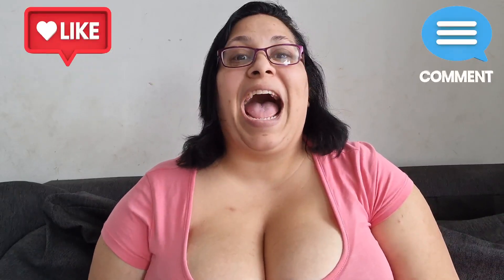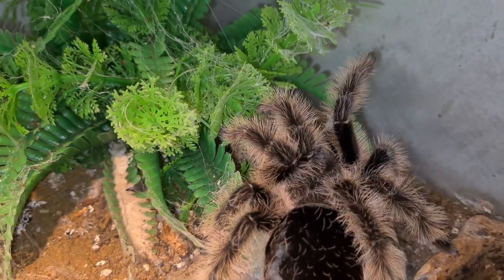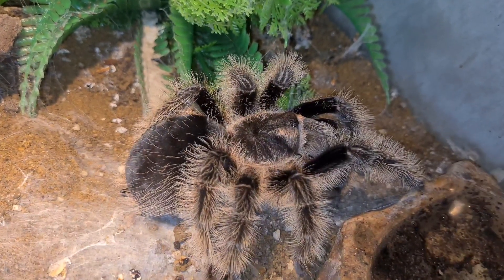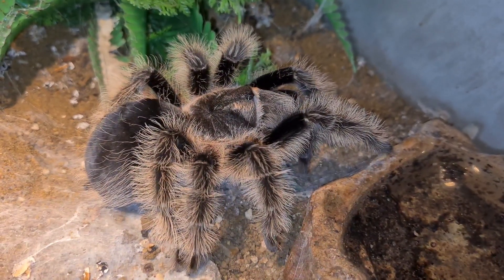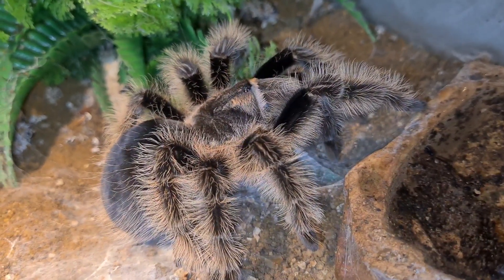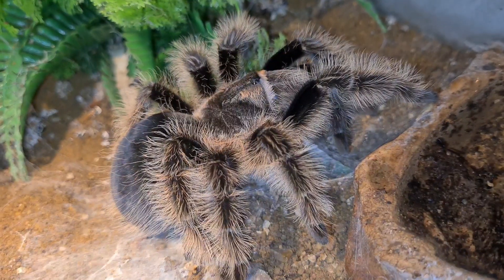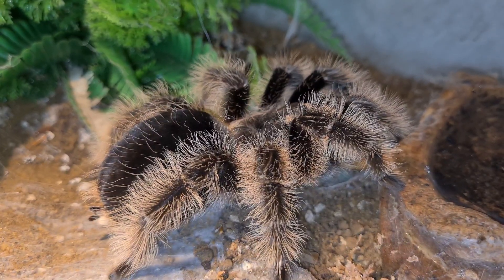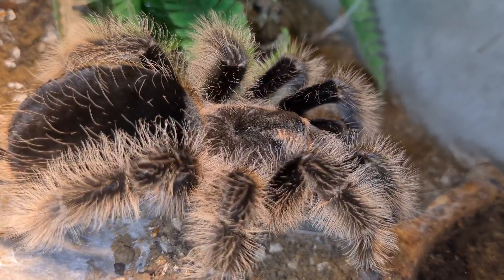Tliltocatl Albopilosus (curly hair tarantula) care & Husbandry for beginners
In todays video I give you care & Husbandry notes for beginners on the curly hair tarantula, or tliltocatl Albopilosus as its scientifically known.